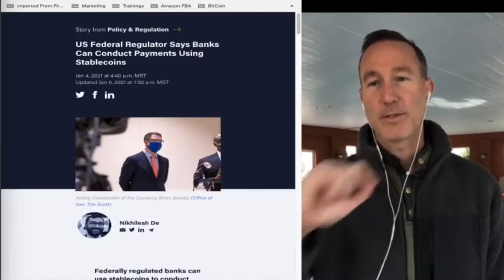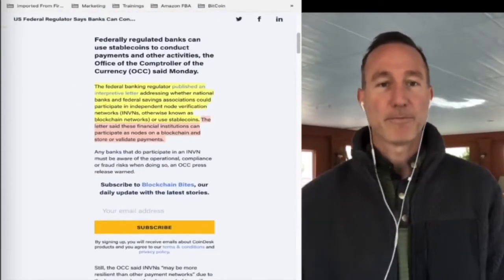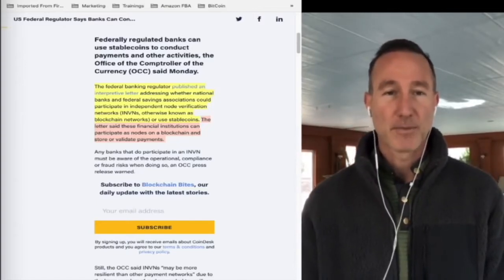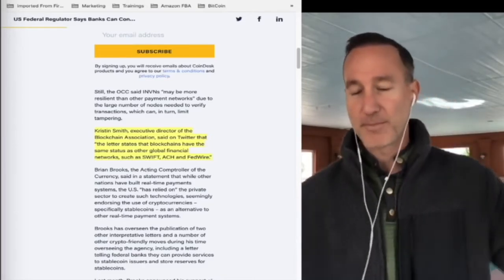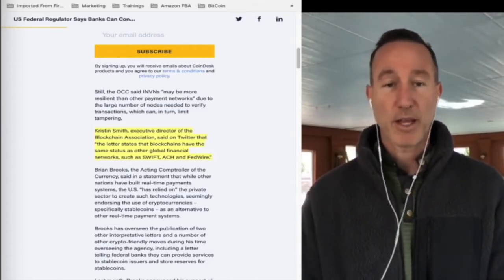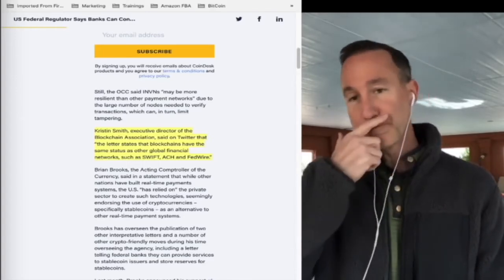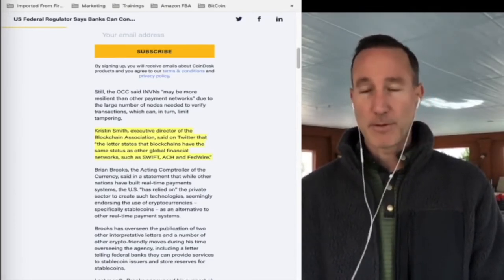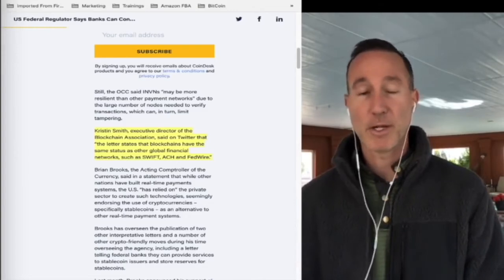Banks & StableCoins ARE APPROVED! What does this mean for CROSS-BORDER PAYMENTS?!?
► DESCRIPTION: Banks & StableCoins ARE APPROVED! What does this mean for CROSS-BORDER PAYMENTS?!?

●▬▬▬▬▬▬▬CRYPTO ESSENTIALS▬▬▬▬▬▬●

●▬▬▬▬▬▬▬▬▬▬▬▬▬FOLLOW D.A.N.▬▬▬▬▬▬▬▬▬▬▬▬▬▬▬●

●▬▬▬▬▬▬▬▬▬▬AUDIO TRACKS▬▬▬▬▬▬▬▬▬▬▬●

●▬▬▬▬▬▬▬▬▬▬▬▬▬▬VIDEO TOOLS▬▬▬▬▬▬▬▬▬▬▬▬▬▬●

●▬▬▬▬▬▬▬▬▬EXIT STRATEGIES▬▬▬▬▬▬▬▬●

●▬▬▬▬▬▬▬RECOMMENDATIONS▬▬▬▬▬▬▬●